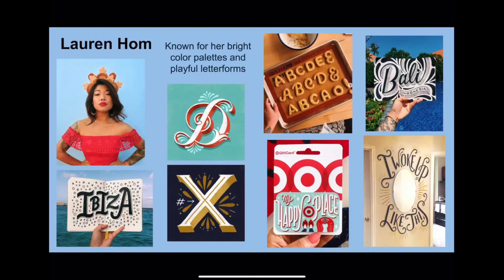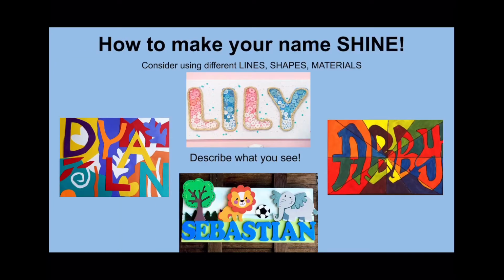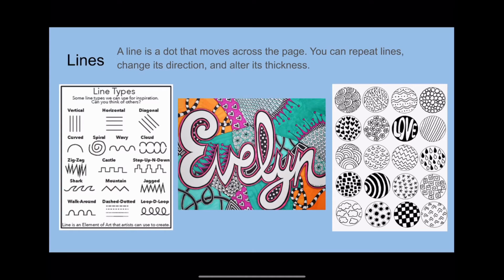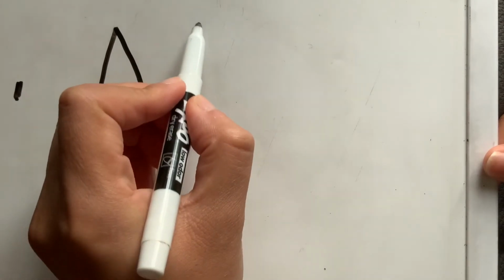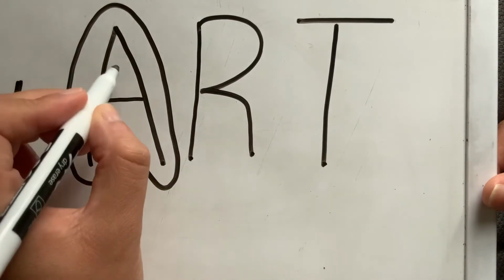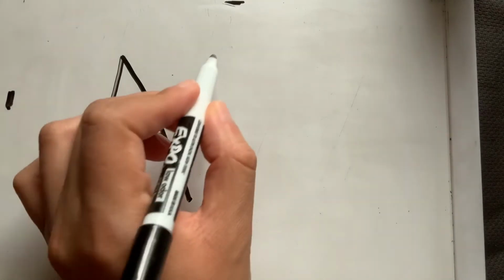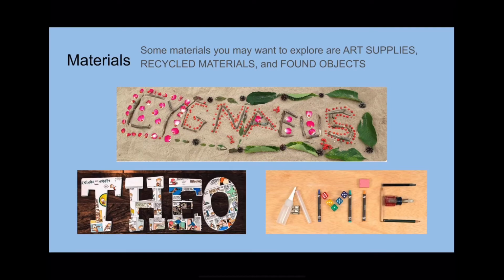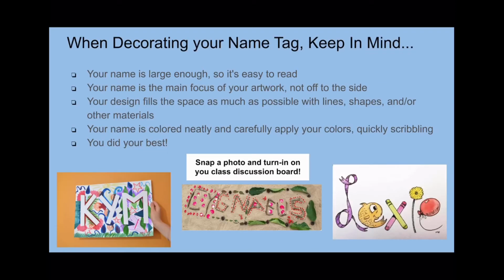Teach Us Your Name (K-1)